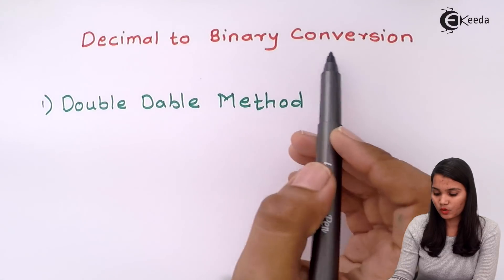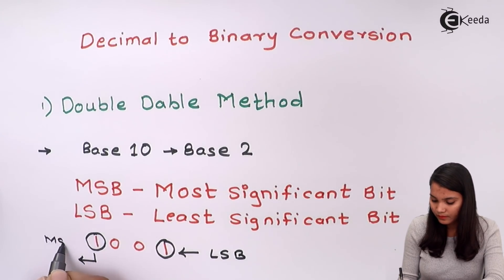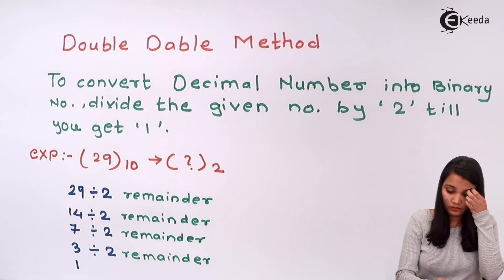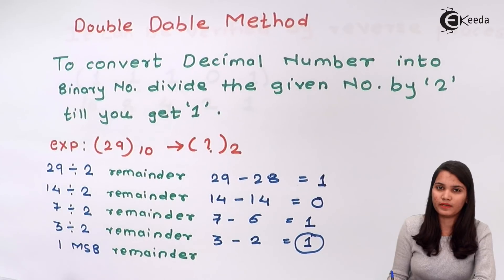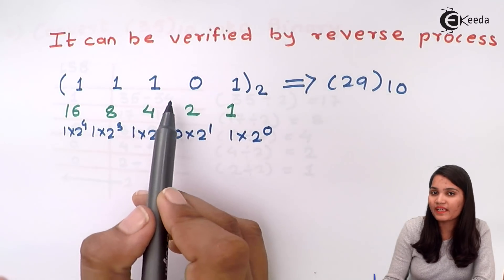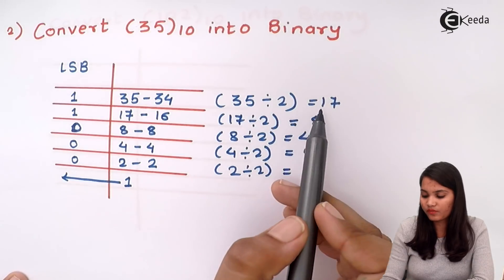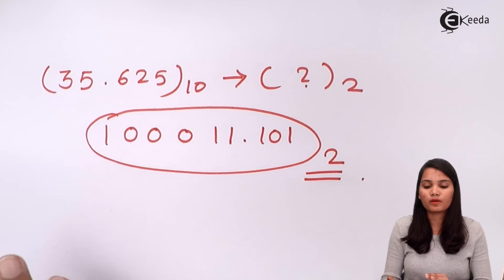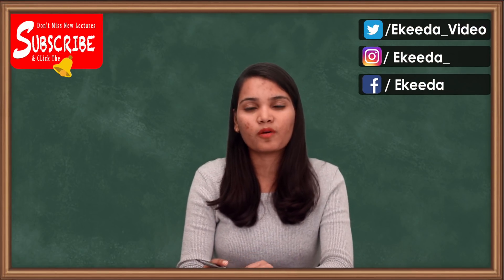Decimal to Binary Conversion - Number System - Application of Electronics Class 12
Decimal to Binary Conversion Video Lecture from Chapter Number System of Subject Application of Electronics Class 12 Subject for HSC, CBSE Students.

Watch Previous Videos of Chapter Number System:-

Happy Learning : )